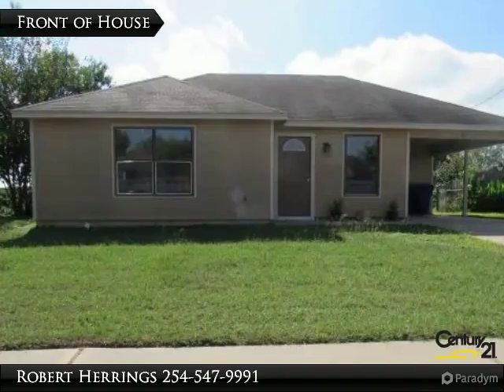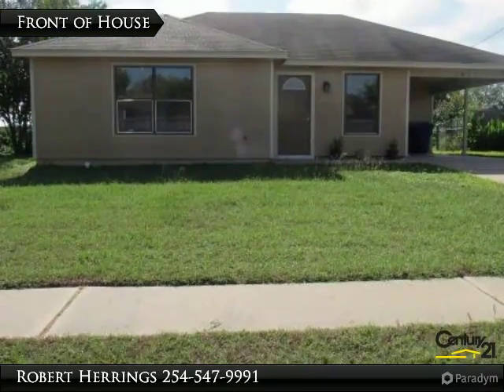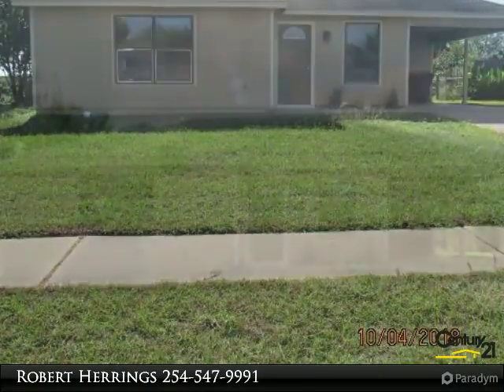1012 Couples, Copperas Cove Texas 76522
1012 Couples
$700, 2 bed, 1.0 bath, 894 SF, MLS# 361063

The Future is Now Start it out right in this 2-bedroom/1-bath 894-SF home in Copperas Cove. You'll enjoy a welcoming living room with carpeting, eat-in kitchen with refrigerator, garbage disposal, solid-surface countertops, electric range, appliances included, convenient laundry, shower/tub combo, new paint, custom blinds. $700. Please call JR Rentals for more information.

Presented By:
Robert Herrings, CENTURY 21 Premier Realtors